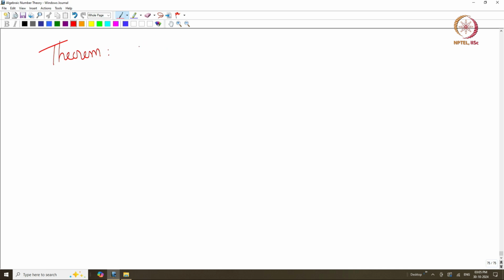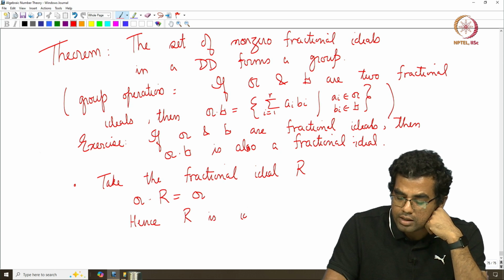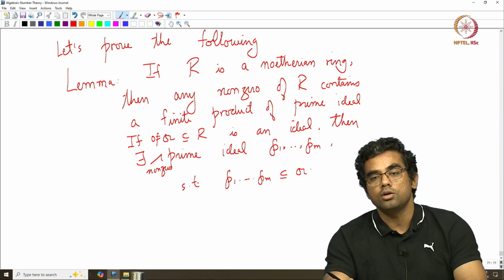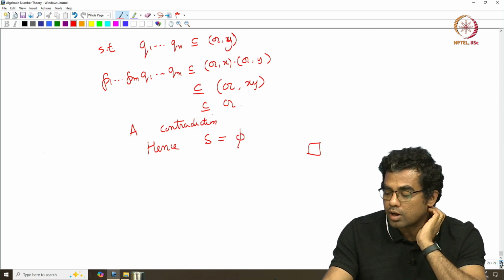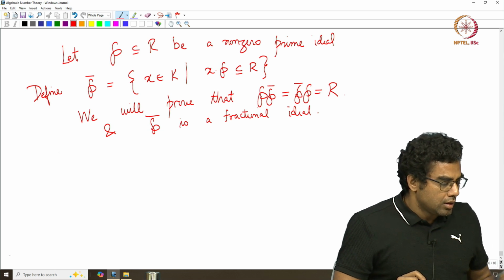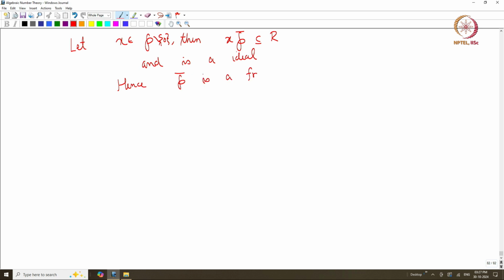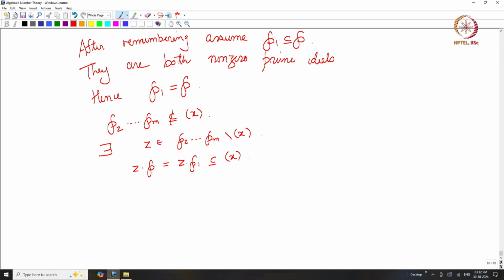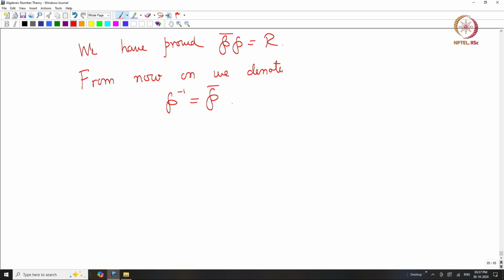Lec 08 Algebraic properties of DD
Product of Fractional ideals, Inverse of a prime ideal